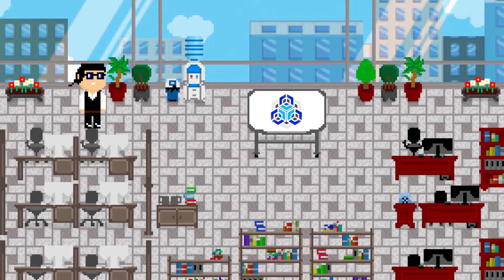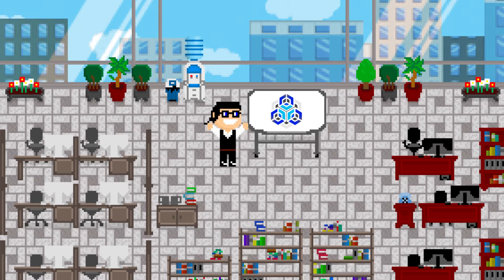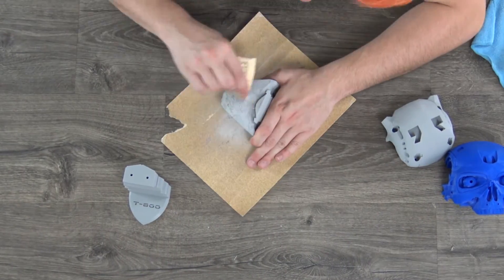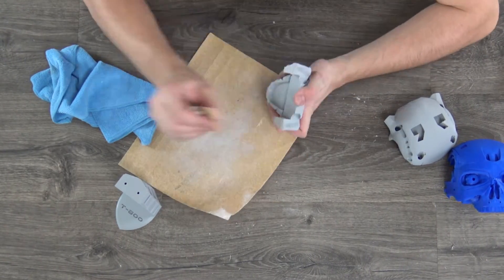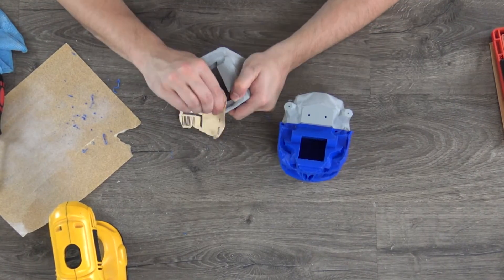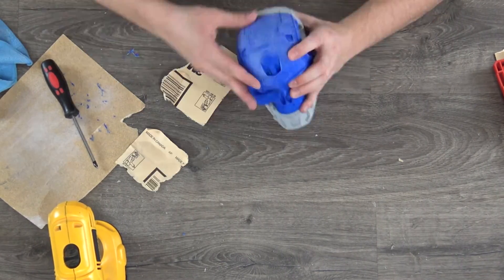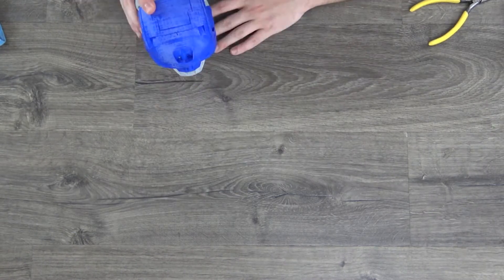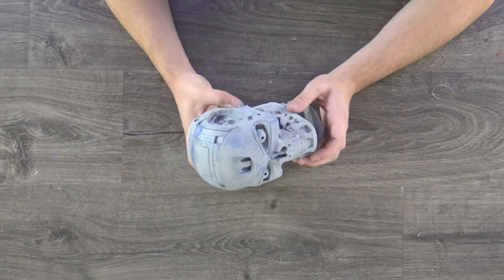3D Printed T800 Head Review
3D Printing Nerd Ryan shows off his 3d print of the month on Electreak. We are looking at a T800 head with a movable jaw.

Thumbnails by: Amanda Jones
What Happened to scripts by: Jeremy Larson
Everything Else: Ryan Jones